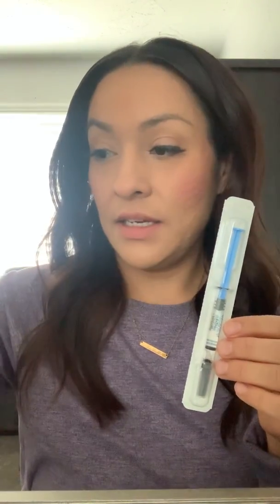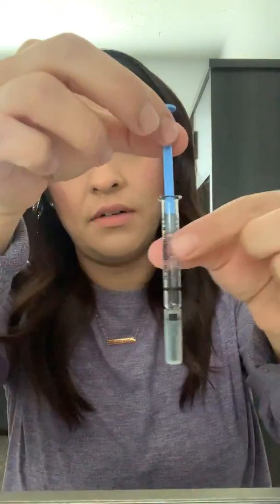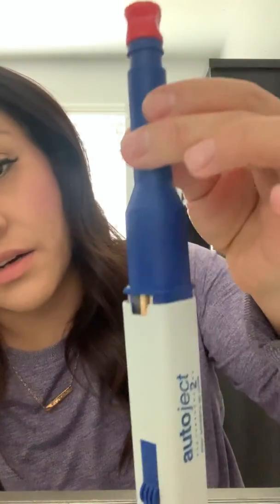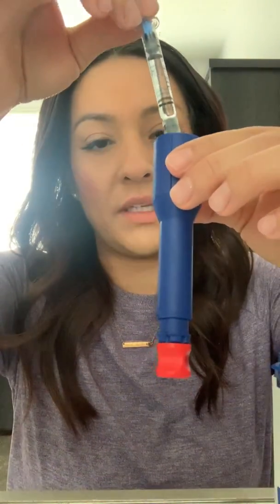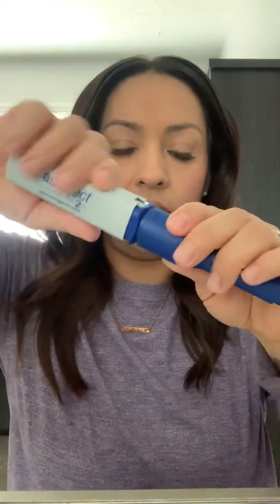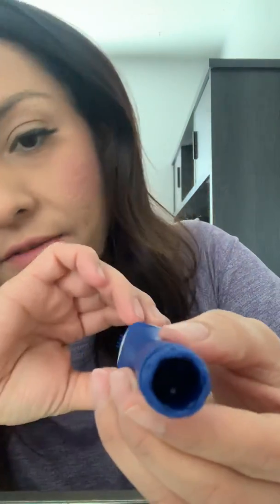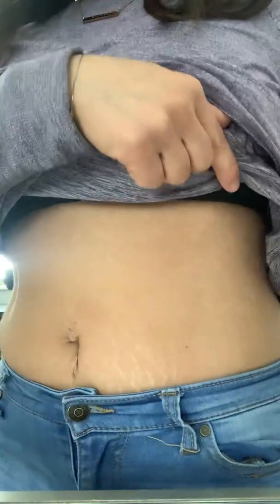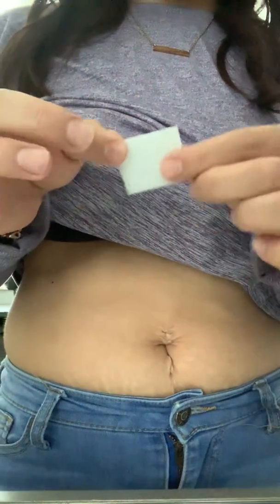Copaxone self injection with Autoinjector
Copaxone self injection DMT for MS using an Autoinjector 2

**Edit** I had no idea this would get as many views as it has, I apologize for the funky commentary!